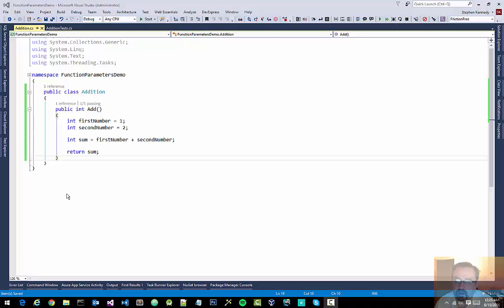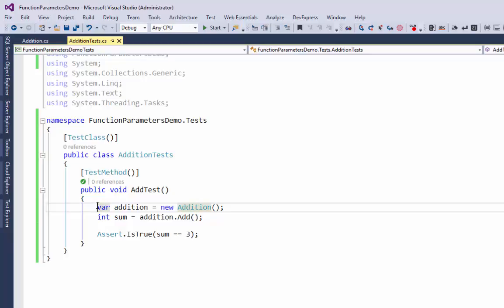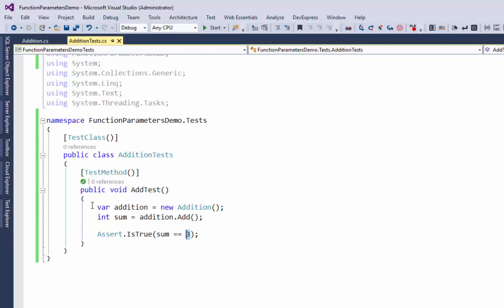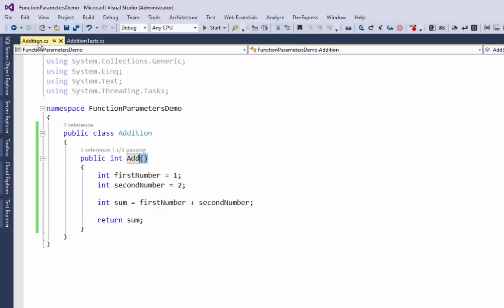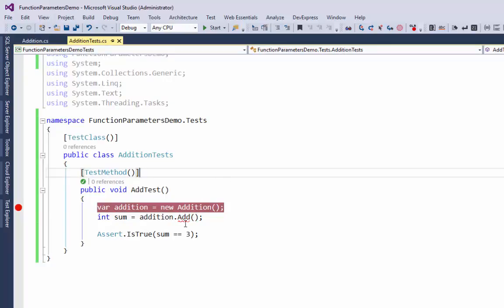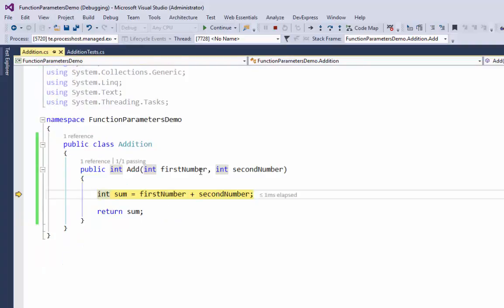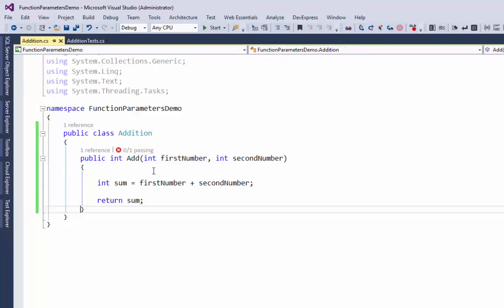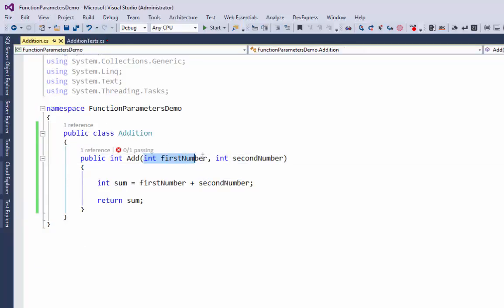C# Method Parameters Demo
Simplified Explanationof Function Parameters